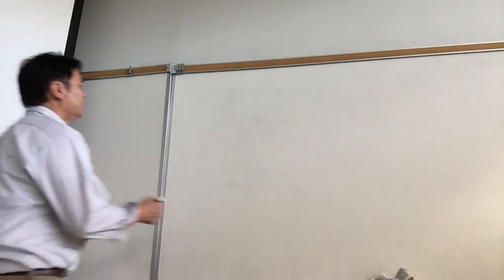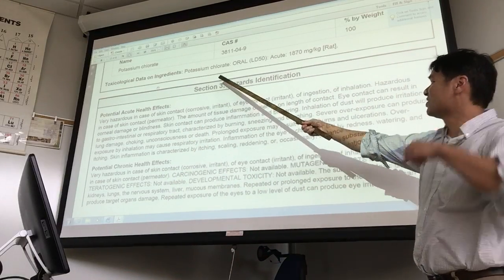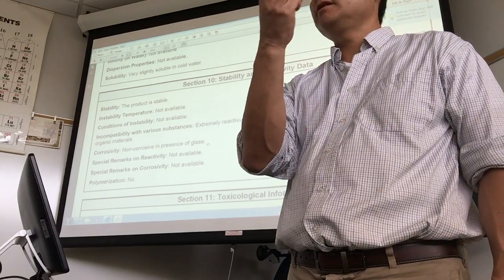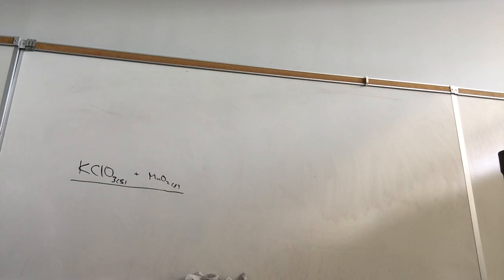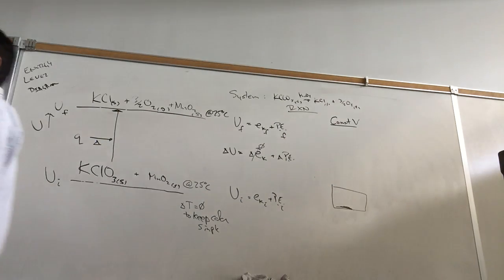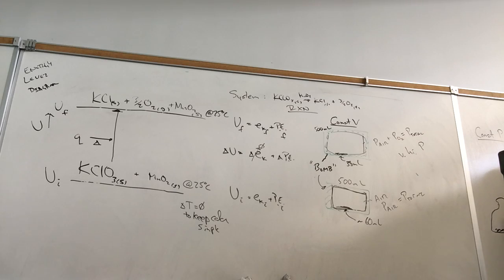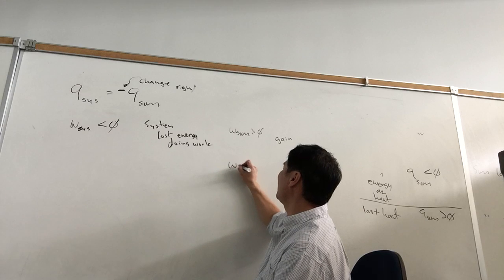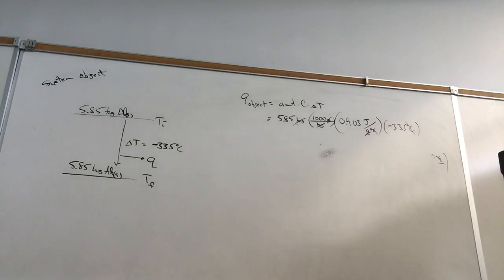Chem 1A PM 10122015